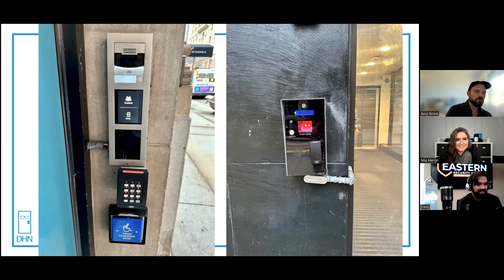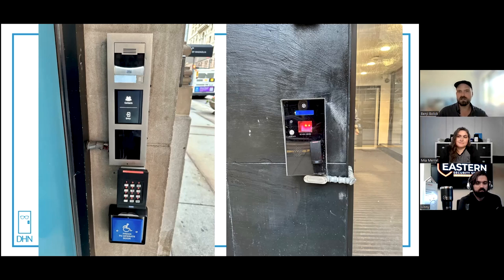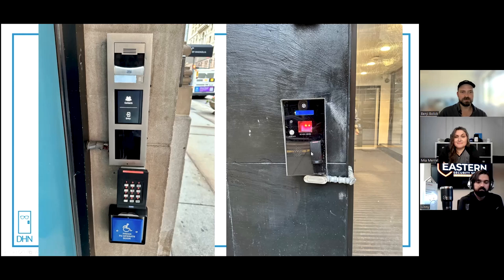Unhinged #30 (Part 2) - the one, the only, Vinny Peone shares his insight on these DoorFails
Our special guest-- Vinny Peone (AKA Mr. Hollywood), Security Tech, with Eastern Security Services. Join us as he shares his insights, knowledge and stories on how what he would do with these DoorFails!

Want to be on a future episode or got a picture to submit?